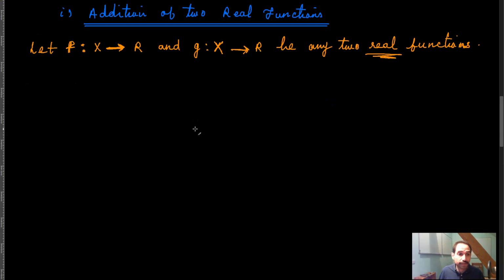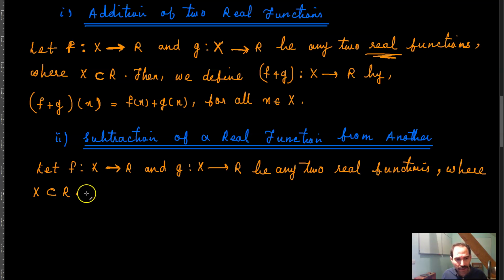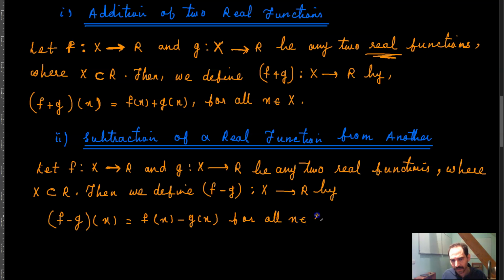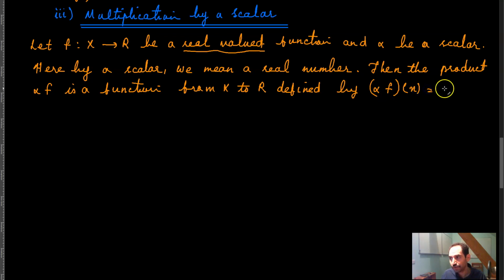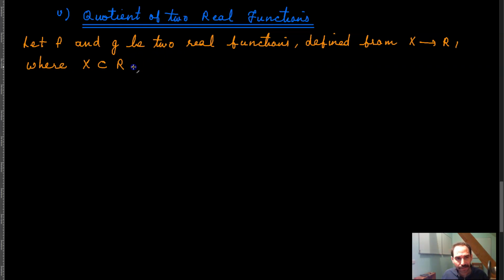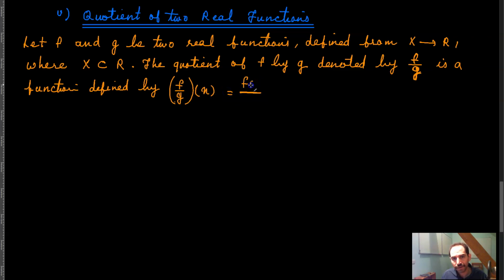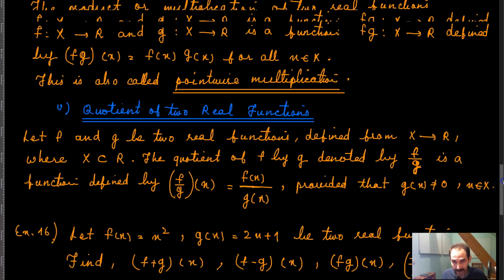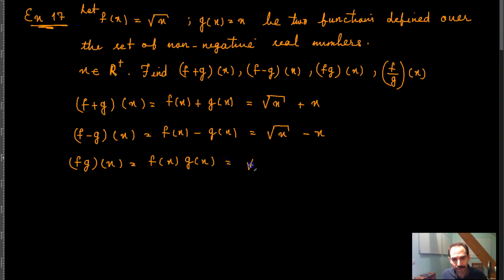Algebra of Functions (Review) NCERT Math Class 12 Chapter 1